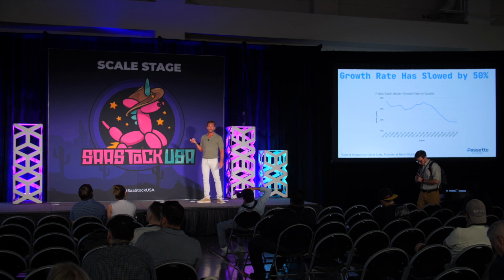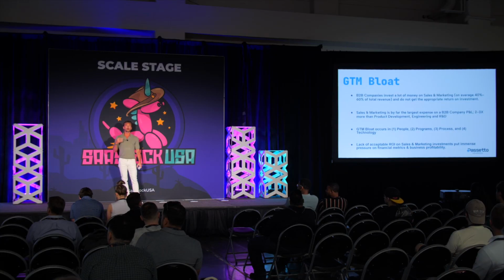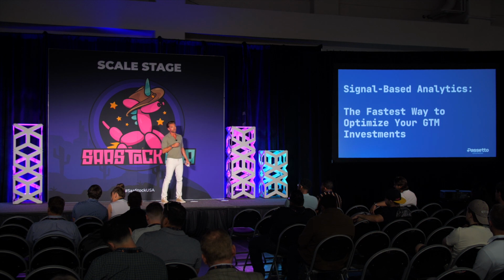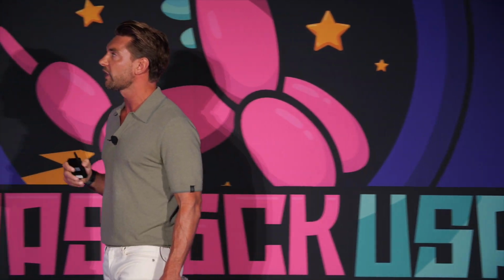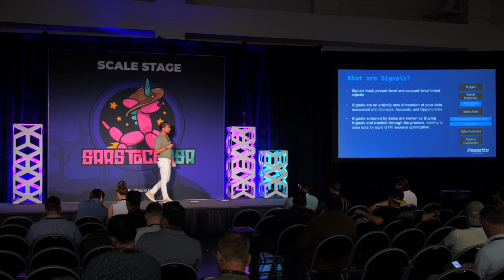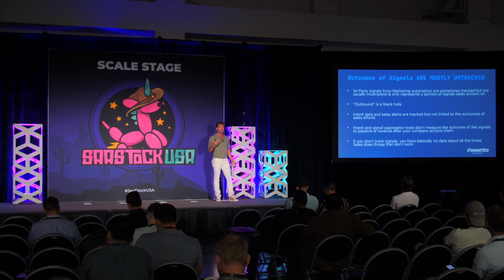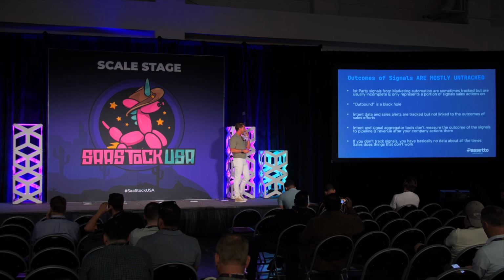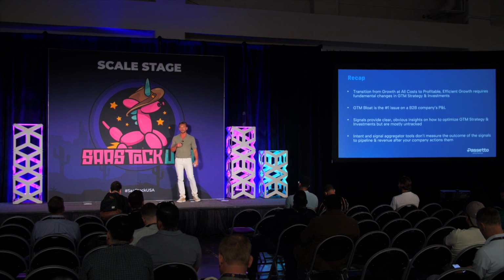The New GTM Playbook to Unify Your Business | Chris Walker, Executive Chairman, Refine Labs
From the SaaStock USA 2024 Scale Stage, Chris Walker (Executive Chairman at Refine Labs) shares the new GTM playbook to unify your business.

It’s not 2013 anymore, companies are ditching the old waterfall operating model. The assumptions behind most marketing tactics are false. Attribution is a mess. Something new is driving buyers. The old frameworks are busted. This new model enables companies to operate as an Allbound Integrated Revenue Team without silos or fighting over credit. You’ll learn about what this model is, and how it is deployed to monitor your sales funnel, align the teams, and understand what GTM motions are most effective.

SaaStock 2024: 14-16 October 2024 | RDS, Dublin

"The best SaaS conference for founders, execs & investors in Europe, period." - Christoph Janz, Partner, Point Nine